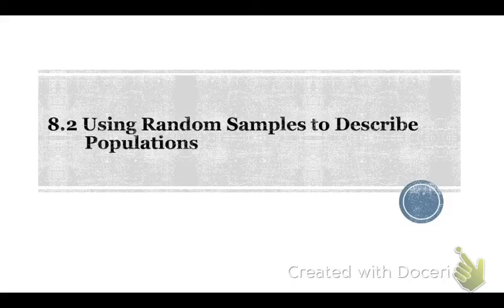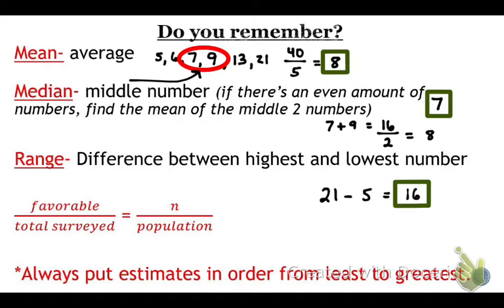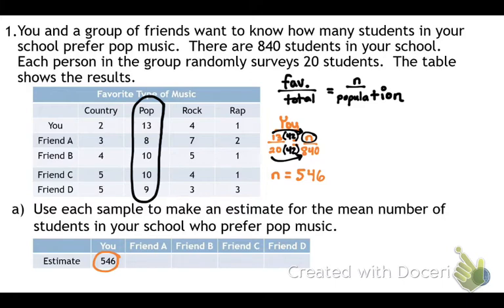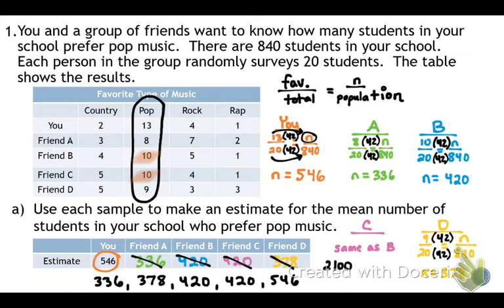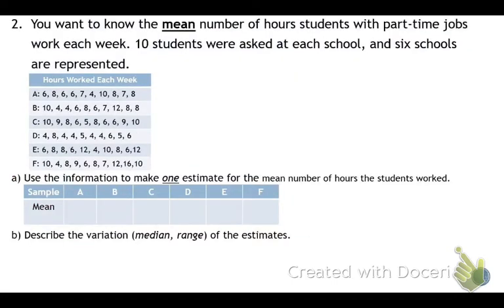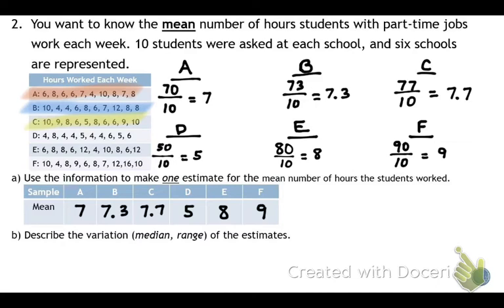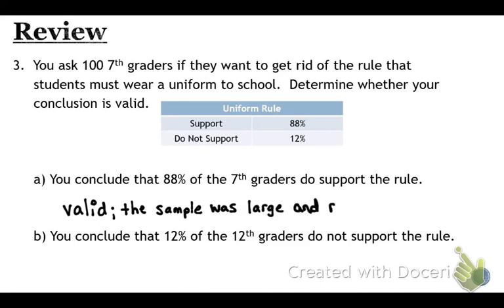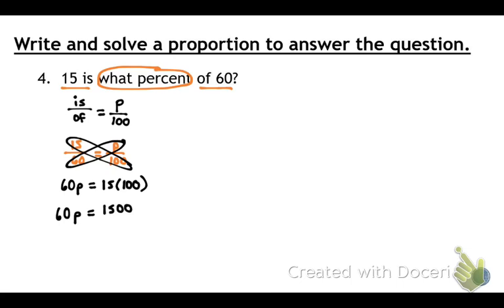8.2 Using Random Samples to Describe Population